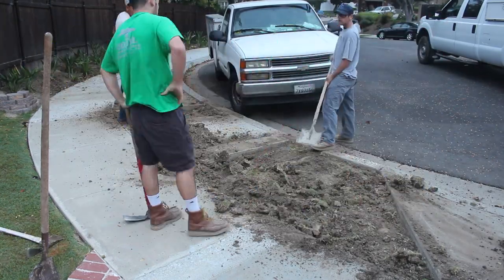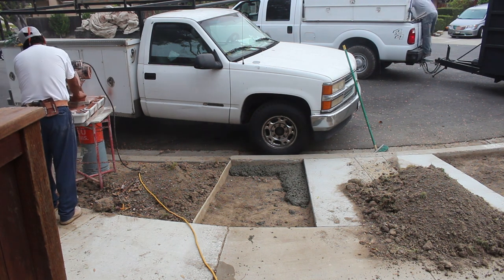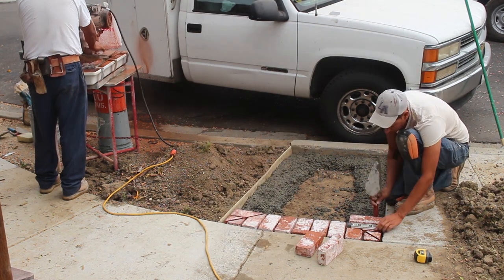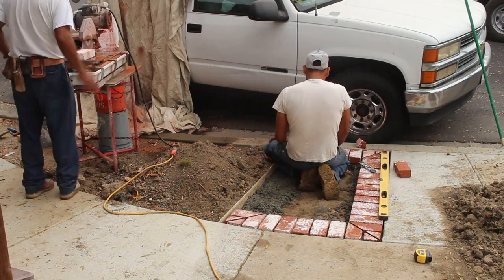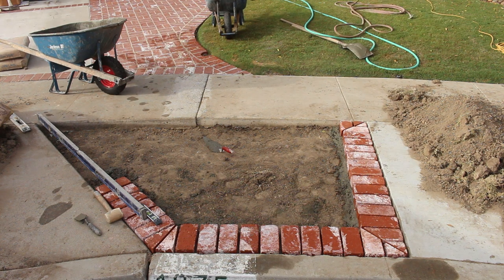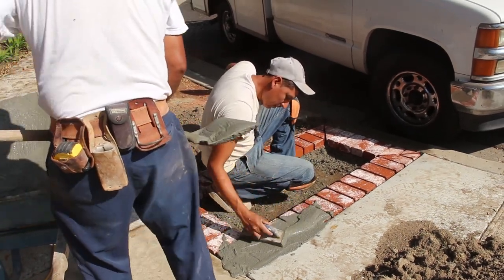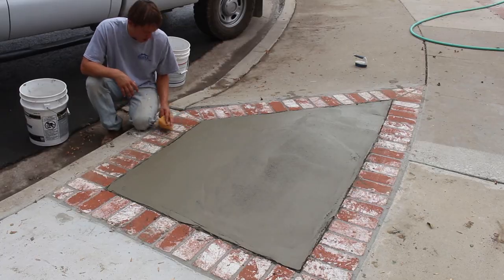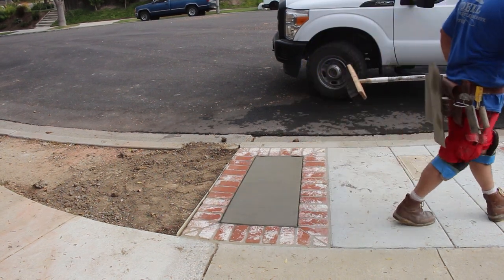How to Pour a Concrete slab with Brick Ribbon Borders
In This Video we show you how to pour a very easy beginners slab with a beautiful decorative Brick Ribbon Border around the concrete. We show you from start to finish on how we got our concrete slab place and leveled with the bricks. Thank  you all for your support!

OdellCompleteConcrete tools:

Makita Jack Hammer 70 lbs

Makita Jack Hammer 35 lbs

MARSHALLTOWN The Premier Line MXS66RED 16-Inch by 4-Inch Rounded End Finishing Trowel with Curved DuraSoftHandle

Marshalltown MTSG52 5 x 2-Inch Margin Trowel with Soft Grip Handle

MARSHALLTOWN The Premier Line MXS66FRD 16-Inch by 4-Inch Fully Rounded Finishing Trowel

MARSHALLTOWN The Premier Line 14526 16-Inch by 3-1/2-Inch by 3/8-Inch Resin Float

Bon 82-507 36-Inch by 5-Inch Round End Spring Steel Fresno Concrete Trowel with Rock N Roll Bracket

MARSHALLTOWN 6-Inch by 3-Inch Stainless Steel Edger

Hilti 03476284 TE7-C 720 W 120-volt Rotary Hammer Drill Deluxe Kit

Ridgid R9600 X4 Hyper 18V Cordless Lithium-Ion 1/2 in. Drill Driver and Impact Driver Combo Kit

MARSHALLTOWN The Premier Line 16-RKT-N Rock-It Adjustable Bull Float Bracket